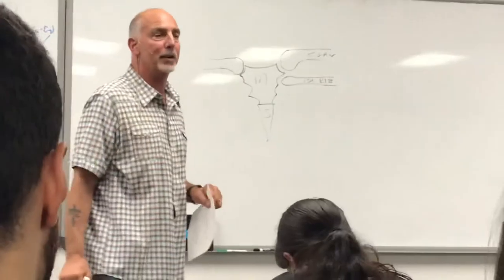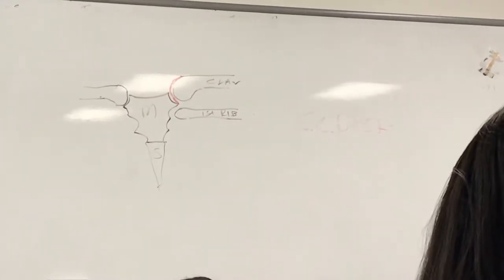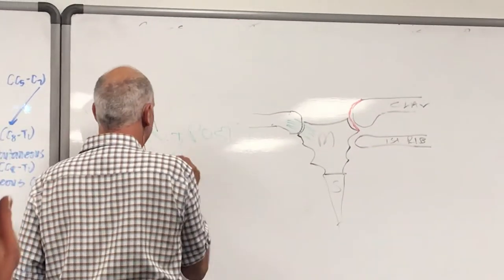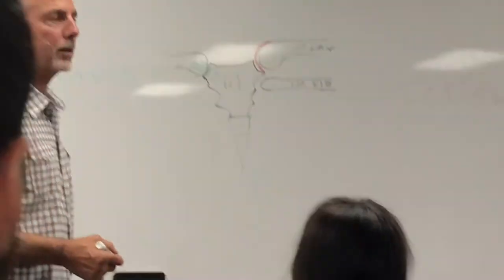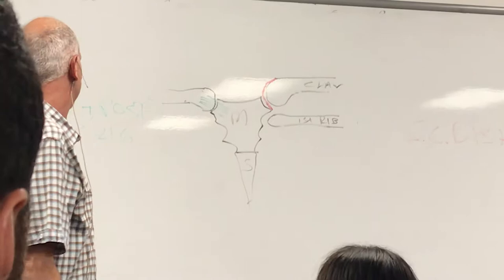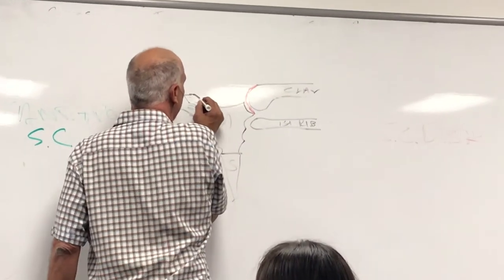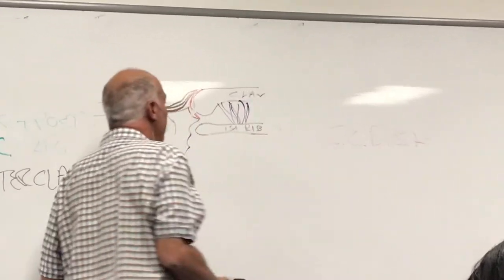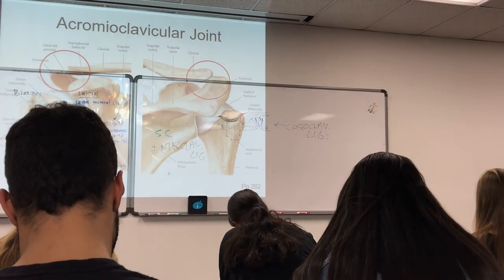Sternoclavicular Joint: the capsular and extrinsic ligaments